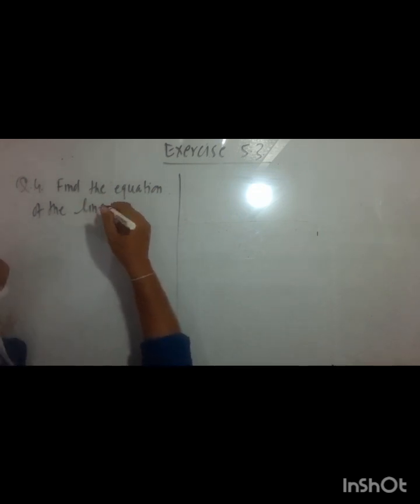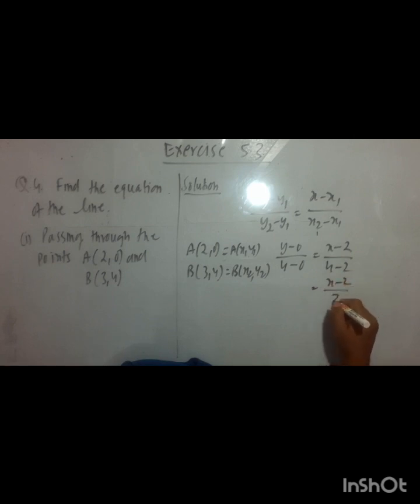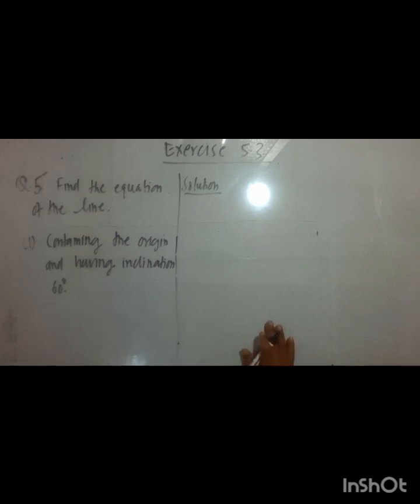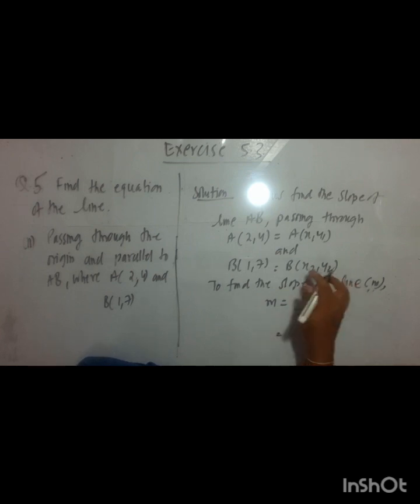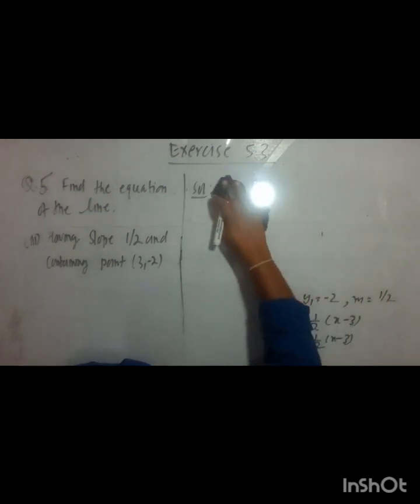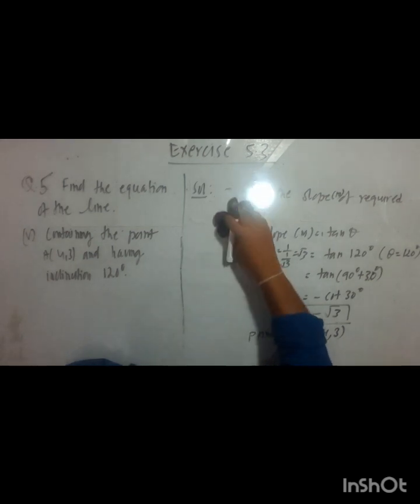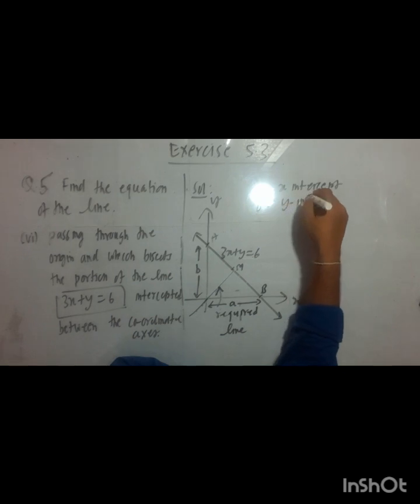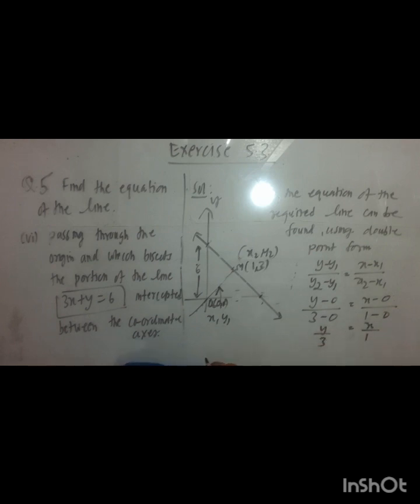straight line, Exercise 5.3 question no 4 and 5